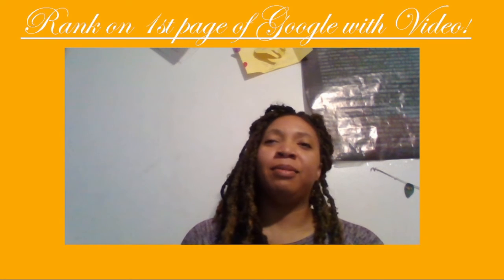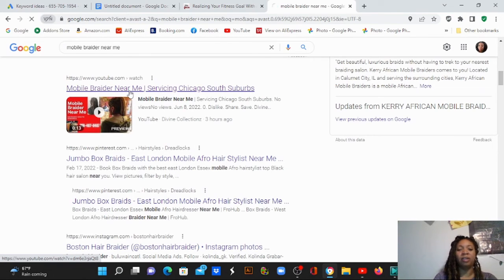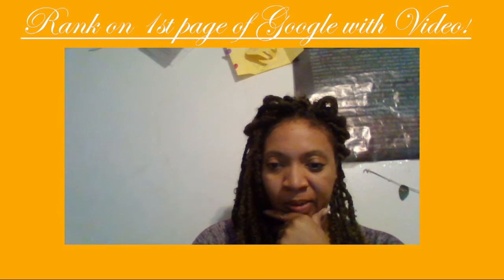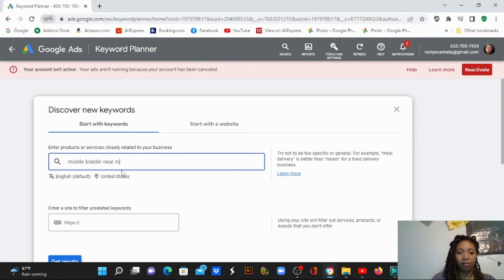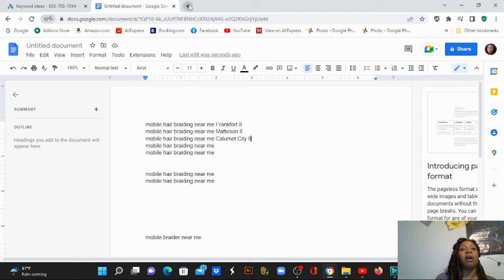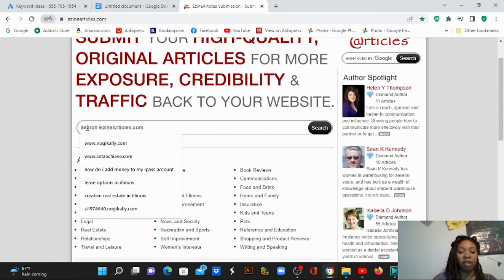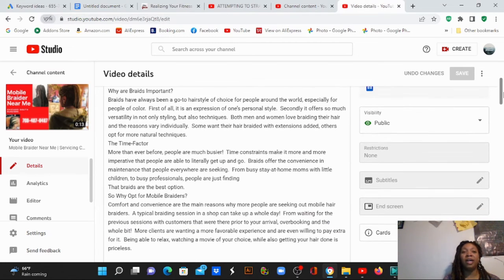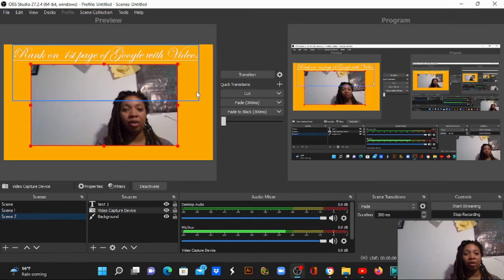How To Rank a Youtube Video on the First Page of Google Fast! | Step-by-Step Tutorial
This is a detailed video on how to rank a Youtube video on the first page of google fast.  It provides detailed step-by-step instructions in order to make it easy to accomplish, if all the steps are followed closely.

How to Rank a Youtube  Video on the First Page of Google Fast.

Video is usually more likely to appear on the first page of google.  There are many reasons for this.  First of all, Youtube is owned by Google, so that in itself says a lot.  Secondly, Google knows that people searching for certain keywords are more likely to click on a video than to read through a whole blog or article.  Also, videos are considered ‘content rich’ because they are able to better demonstrate what the searchers need and Google sees that as top priority.  Therefore they are more likely to push that video to the top of the webpage.

Regardless of the the fact that Google seems to prefer videos, if you are looking to rank your youtube video to the first page of Google fast, it is still very important for one to optimize their youtube video with a targeted keyword-rich title so that whoever is looking for that “keyword’ would find it easily.  In order to better optimize your keyword, doing some good keyword research is key.

Keyword Research

While doing keyword research, making sure to pick keywords with high monthly search volume, but low competition will give you the highest chance of ranking your youtube video to the top of search engines.  After finding your targeted keyword, it is also important to add on other related keyword to the tags for even better optimization because people might not type in your exact keyword phrase into the search bar on youtube, or on Google, but if they type up something similar, your video is still more likely to pop up on the search result as the recommended content.

Optimize Your Video

Remember, if  a picture tells a thousand words, then a video tells a million!  If you want to get your video on the first page of Google, you have to remember that Google is attempting to pull up the most relevant content in order to help those seeking it out.  Always try to make sure your video is optimized for better ranking and you will be on your way to the first page of Google!